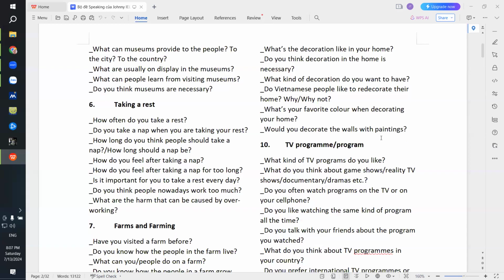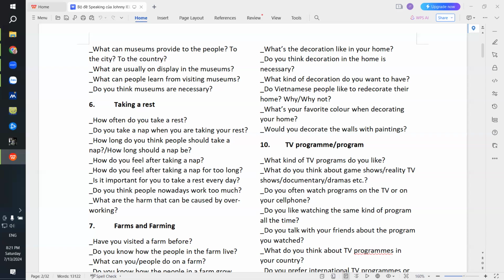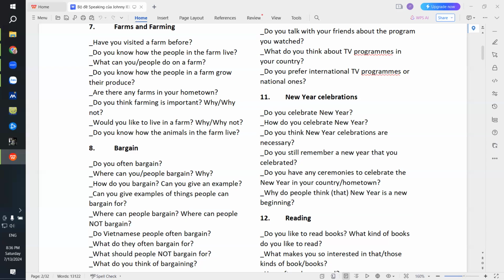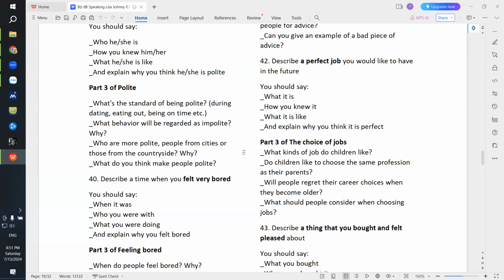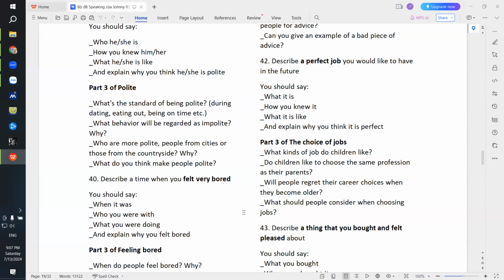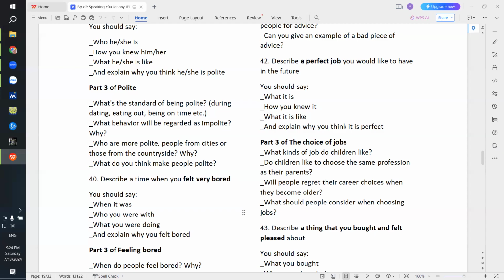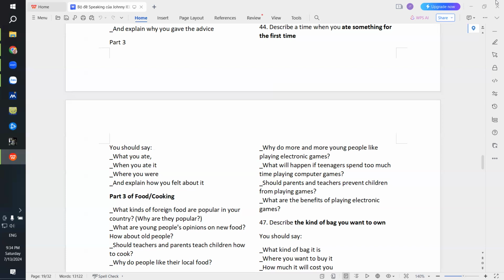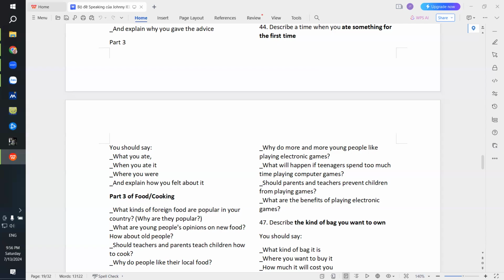IELTS Speaking practice on 13th July 2024 - Lớp IELTS 43